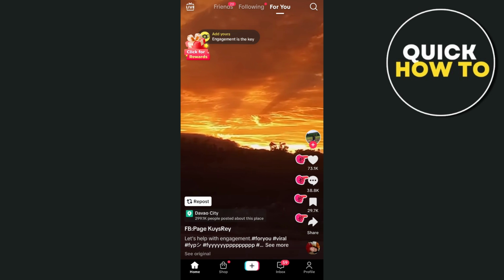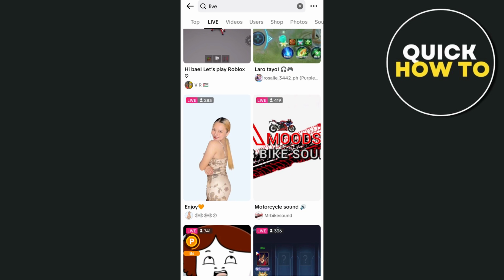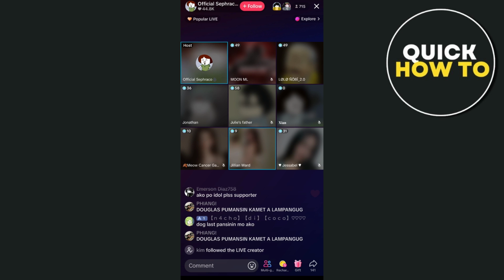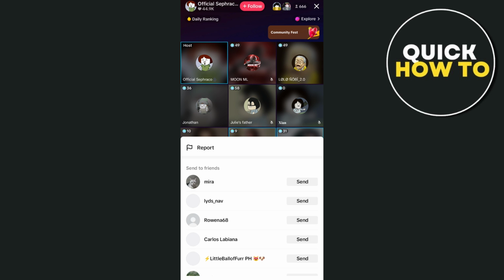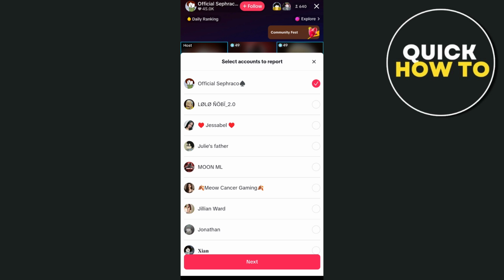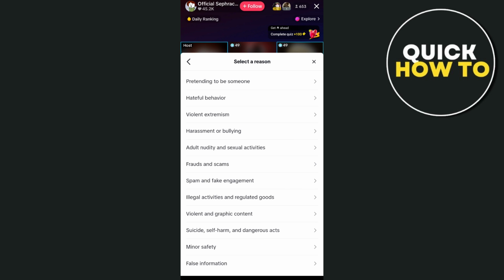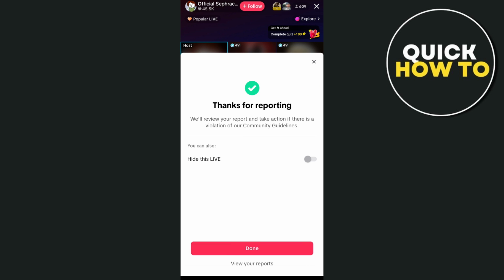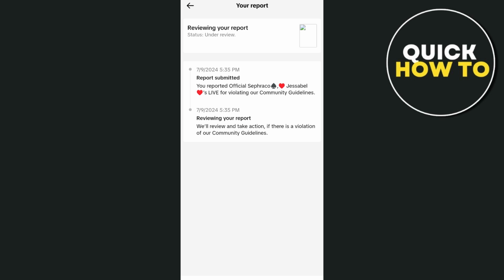How to Report Tiktok Live (Latest)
Learn How to Report Tiktok Live (Latest)